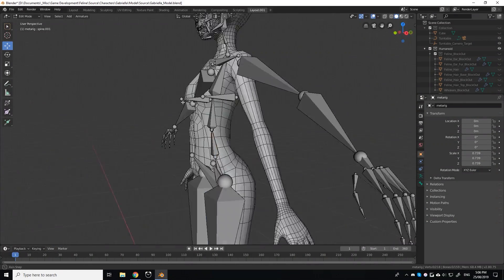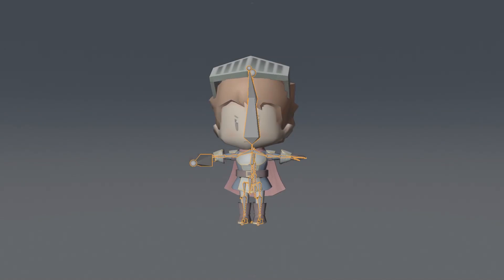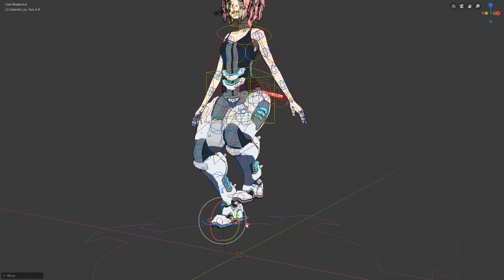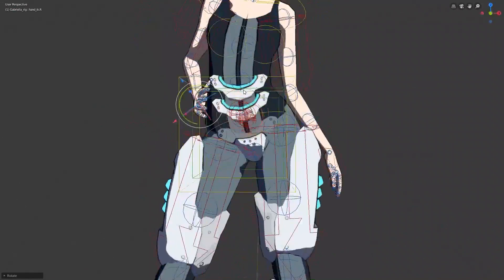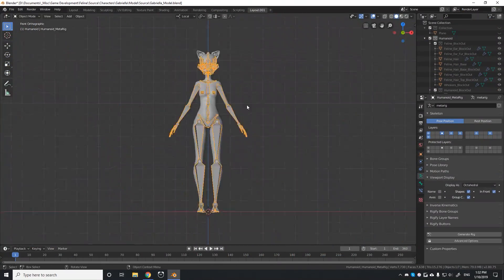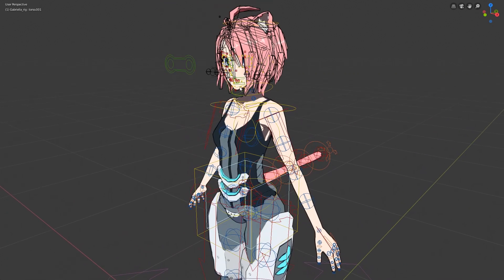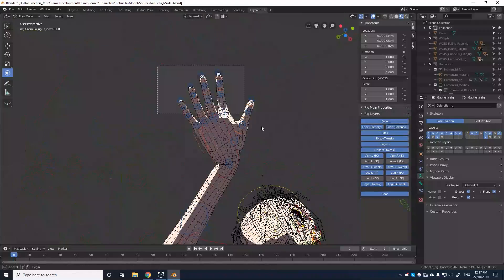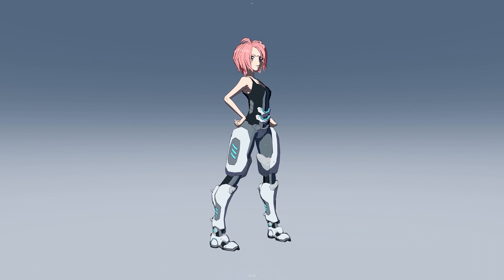Rigging My Anime Character With Blender & Rigify (Part 6) | Project Feline Indie Game Devlog #17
In this indie game dev log episode, we will be looking at the rig created for Gabriella, the protagonist for my upcoming indie game, Project Feline. I’ve created a full rig for this character, including bones that can squash and stretch, a fully rigged face, tail, whiskers and more! I created this rig using Rigify, employing the same techniques as triple-A companies like Blizzard and Pixar, making use of animation controllers to make animation as easy as possible! I'm modelling this character using Blender 3D and texturing it in Adobe Photoshop, taking inspiration from the style of Japanese anime/manga.

Patrons:
• meddude
• Tortellini24
• Alekren
• Julian
• Mike
• Nexxa
• Kelly Johnson
• JackTheFoxOtter
• Neko-san
• Totilot
• Artnikay
• Justin Branson
• Yretanai
• Gustavo Pantoja
• Maxram0
• Austen Adams
• NXGEN
• Maciej Korzeniowski
• Sean Wallace

Video Credits:
1:43) David Gibson – Animating Mei’s Frosty :) Highlight Intro

Game Credits:
1:38) Blizzard Entertainment – Overwatch

Art Credits:
7:34) Fan art by htoldschool
7:36) Fan art by Nathex
7:39) Fan art by false willow
7:42) Fan art by Hsenpai
7:45) Fan art by Frail

0:00) fascinating earthbound objects – laidback
0:52) Cutside – Secred Of 3rd Planet
2:21) fascinating earthbound objects – make it real
3:12) Broke For Free – Caught In the Beat
5:46) Chris Zabriskie – Air Hockey Saloon
6:46) Broke For Free – At The Count

Project Feline™ and the Project Feline™ logo are trademarks of Raymond Cripps. Facebook, the Facebook logo, Instagram and the Instagram logo are registered trademarks of Facebook, Inc. Twitter and the Twitter logo are registered trademarks of Twitter, Inc. Blender and the Blender logo are registered trademarks of the Blender Foundation. "Secret Of 3rd Planet" by Cutside and "Laidback" and "Make It Real" by Fascinating Earthbound Objects used under Attribution-NonCommercial-ShareAlike 3.0 Unported (CC BY-NC-SA 3.0) "At The Count" and "Caught In The Beat" by Broke For Free used under Attribution 3.0 Unported (CC BY 3.0) "Air Hockey Saloon" by Chris Zabriskie used under Attribution 4.0 International (CC BY 4.0)